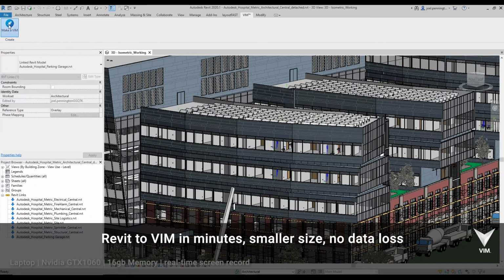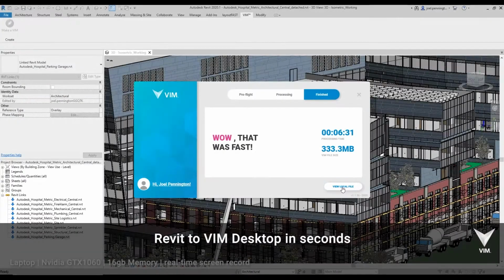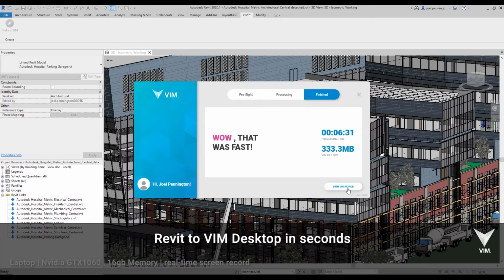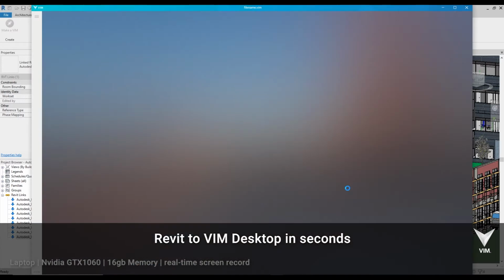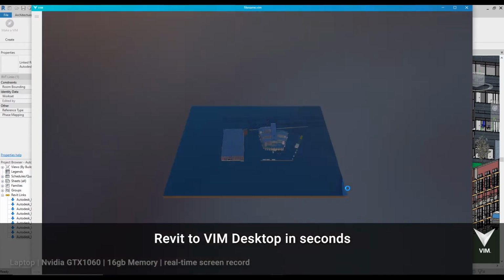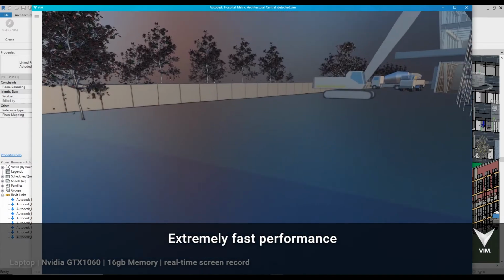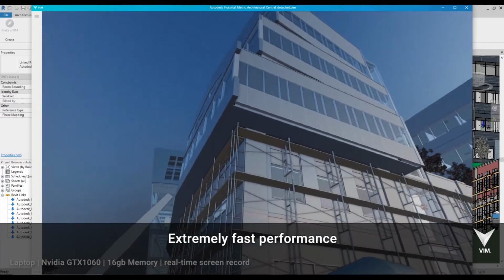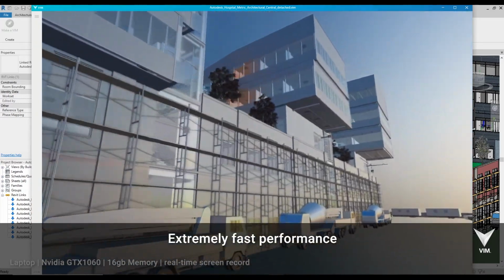Getting started with VIM | Tips & Tricks | Revit Plugin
Creating a VIM file is a breeze with our Revit plugin. From dry technical BIM to a lightweight and complete encapsulation, users can export a VIM file from Revit, then open it in various viewers or editors such as 3DS Max.